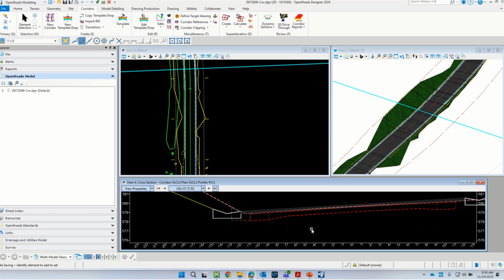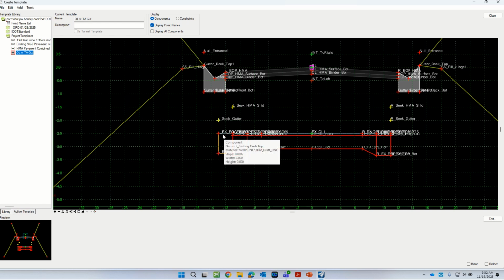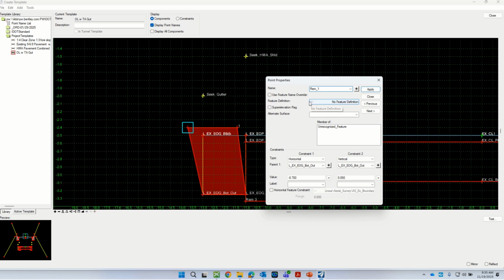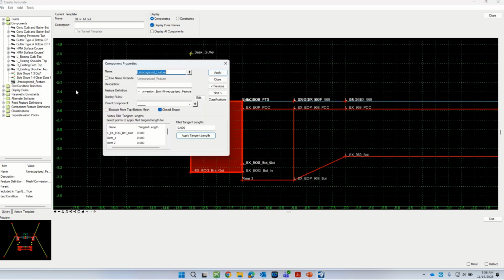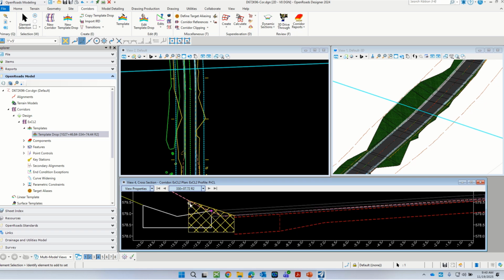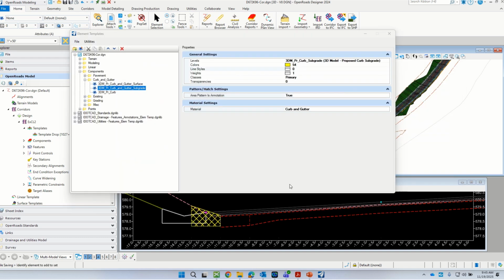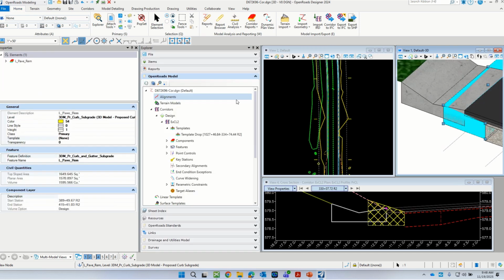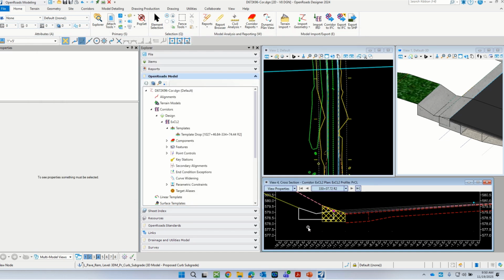25 Crosshatching Removal on Xsect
25 Crosshatching Removal on Xsect

OpenRoads Designer
ORD
IDOT
Plan Preparation